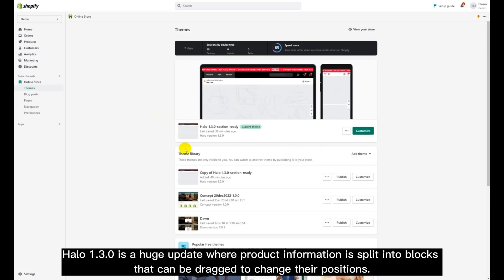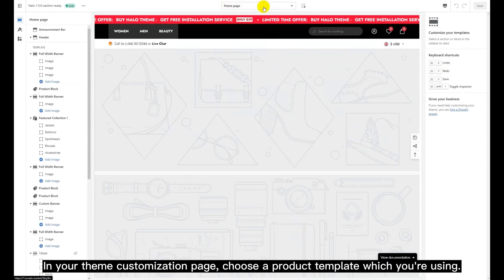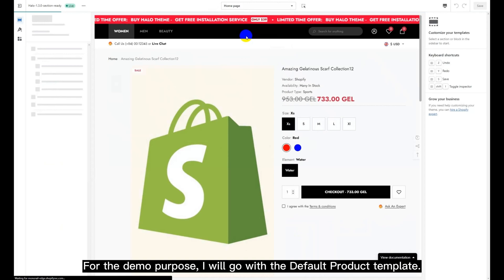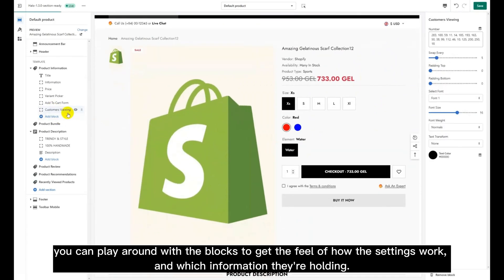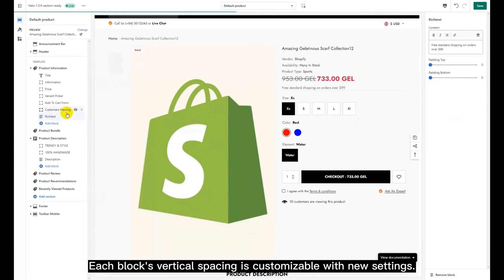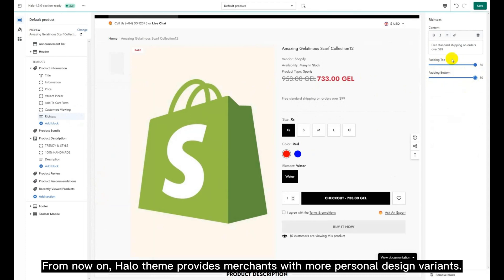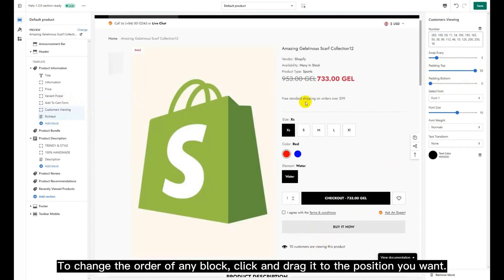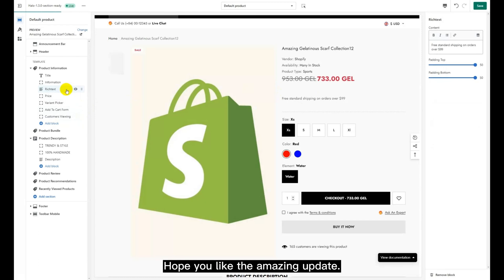New Theme Architecture for Product Detail Page on Halo Shopify Theme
In this video, we talk about Big Update Shoutout for our Halo Shopify theme: New online store experience of the product detail page has been rebuilt, introducing a new setup to create better experience for merchants and shoppers.

== Halo Shopify Theme Information ==

Halo Shopify Theme Envato Pricing -

Halo Shopify Theme Envato Sold Counts -
- 2222+ Unites (By Today 13 January 2023)

For Design:
✅ 05+ Layouts Options for Collection page layouts
✅ 05 Collection List Page Layouts + 03 Sub Collection Pages
✅ Blog page layouts
✅ Multiple Headers + Footers

For Functionalities:
✅ Advanced Mega menu layouts
✅ Grouped Product
✅ Product Compare
✅ Color Compare
✅ Local Pick Up
✅ Product Countdown
✅ Lookbook Module
✅ Video Slider
✅ Ajax Cart popup/ Ajax Sidebar Cart, Quick Edit Cart, Quick Update Cart   ✅ Custom logo, favicon upload easily
✅ Upsell features
✅ Product Labels
✅ Animation
✅ Marquee Function
✅ Sticky Promotion Bar